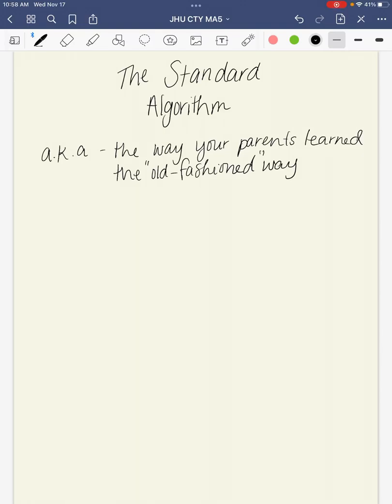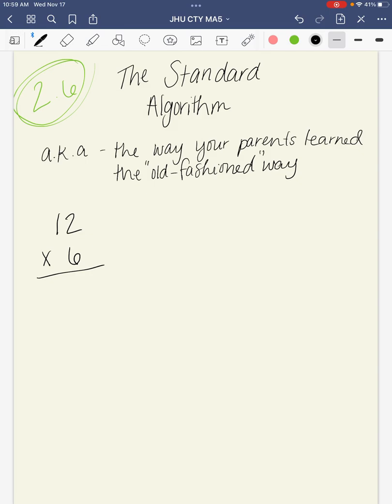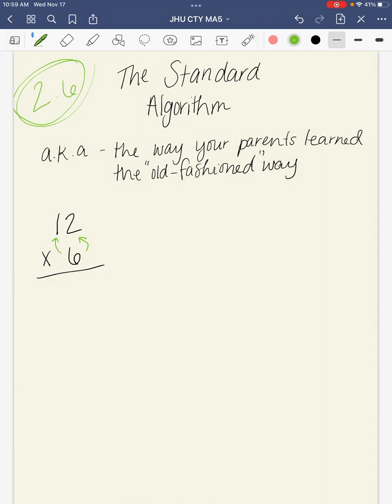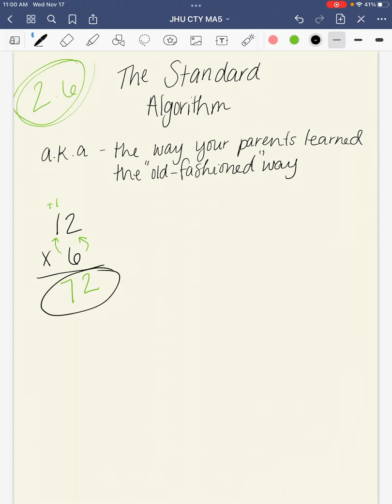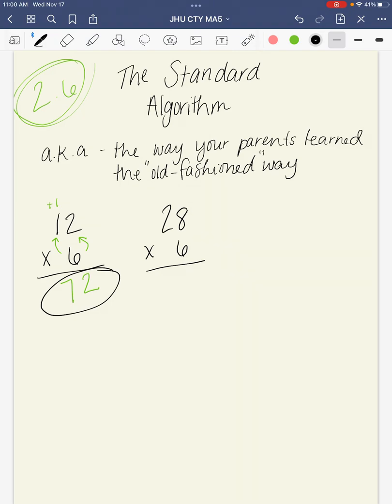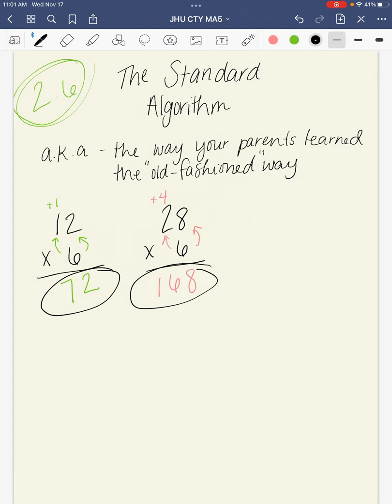2.6 - Standard Algorithm Intro